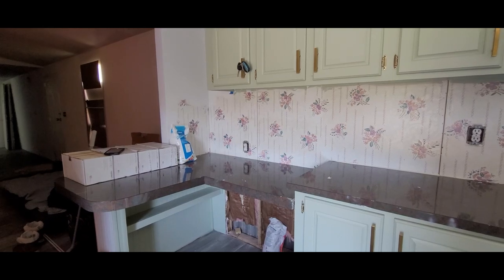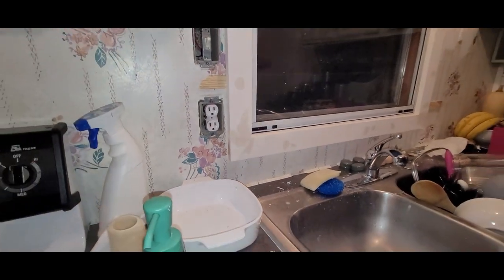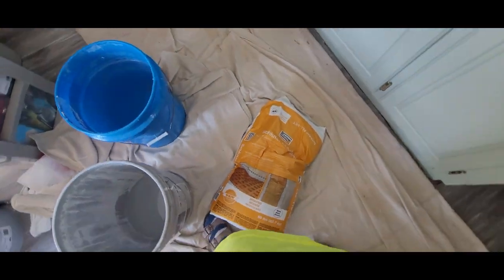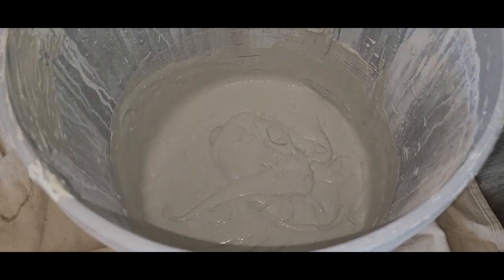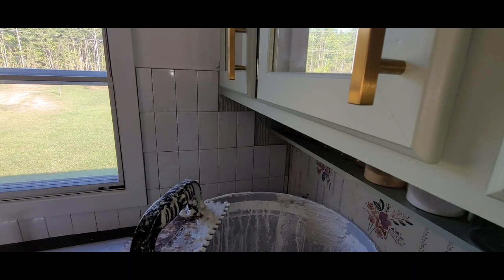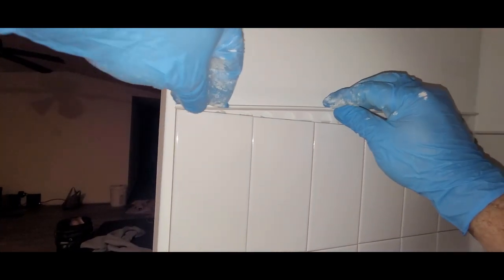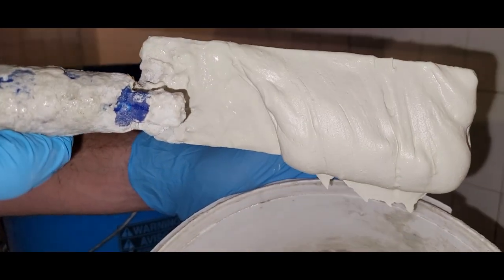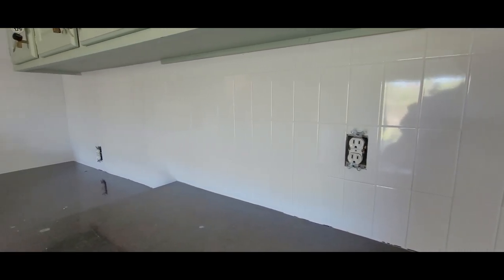Mobile Home Renovation - The kitchen Backsplash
We are Karen and David, a young couple who have dreamed of creating a life where we are mostly self sufficient and as debt free as possible. In hopes of reaching this goal, we decided to leave our comfortable apartment in October of 2020 and move into a 6ft x 20ft camper until we could purchase land. In August of 2021 we were able to find and purchase this beautiful land that we now call home. In January 2022 we purchased the property next to us which had this mobile home and all the amenities that we needed. After a year and a few months we moved into the mobile home and started renovating it which brings us to present day. Because debt free is a goal we decided to renovate this home instead of purchasing a new one. We hope that you feel welcomed into our journey and that we can inspire you in some way. Thank you so much for being here, God Bless you, Karen and David

-Have a gift sent to us from Amazon Wish List

One of our goals is to clean this pond. This in itself is very expensive and a huge task, which means we cannot do it ourselves. If you would like to donate to help us achieve this, you can do so here.